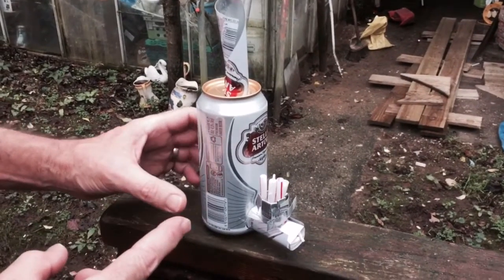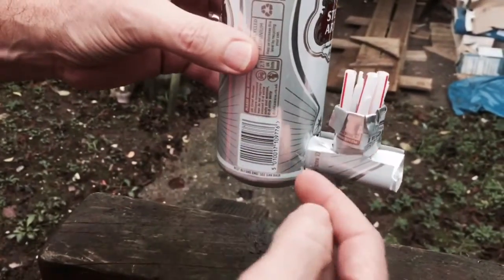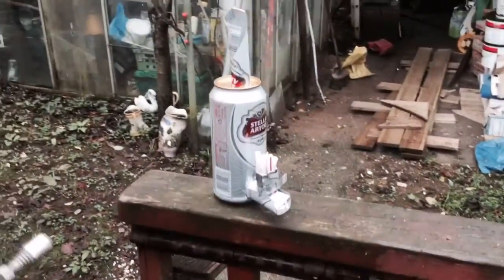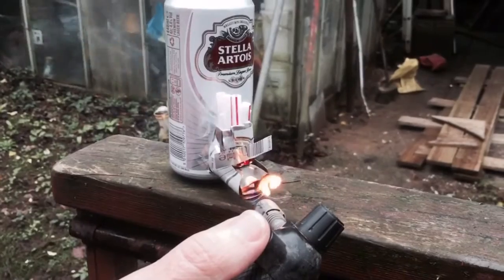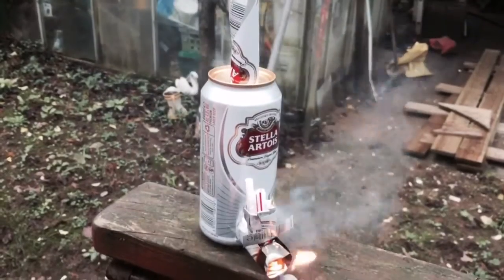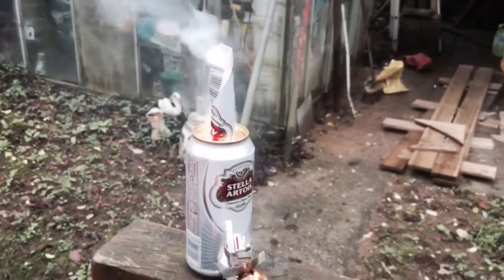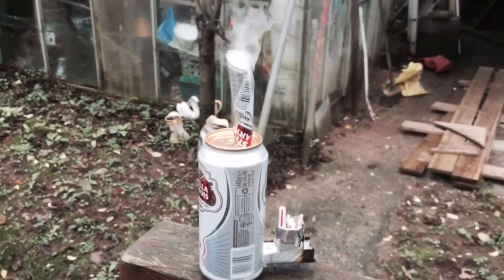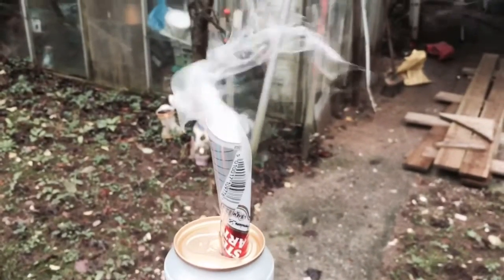Beer-can Rocket Stove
My homemade rocket stove created from two empty beer cans.
First trial very successful.